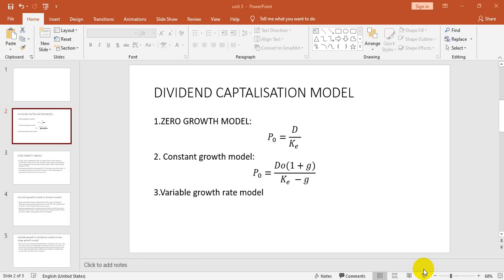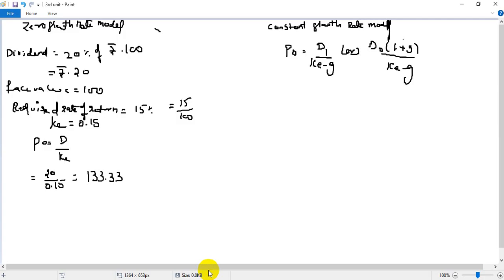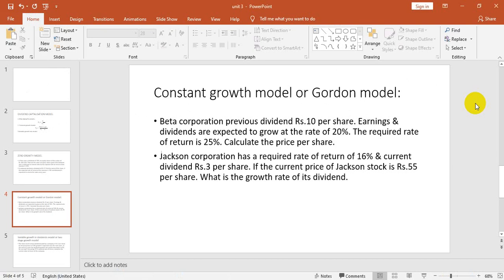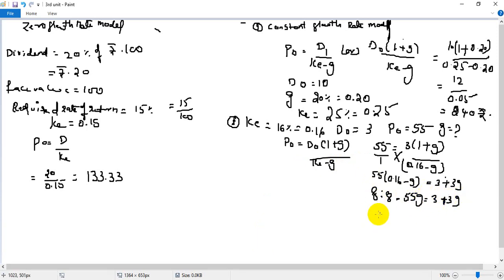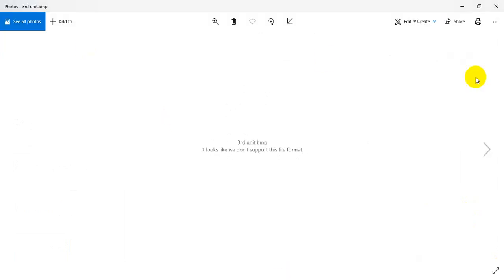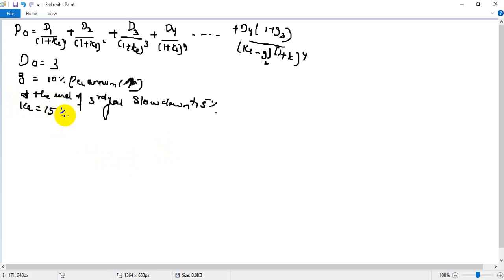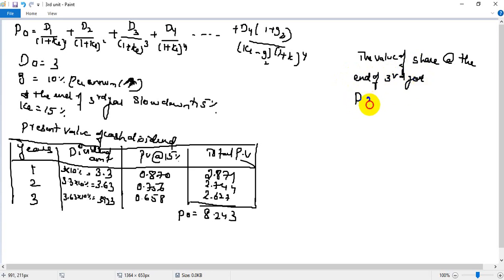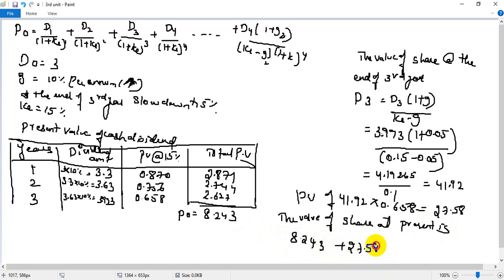IM,UNIT 3, PROBLEMS ON DIVIDEND CAPTALIZATION MODEL, CLASS 2